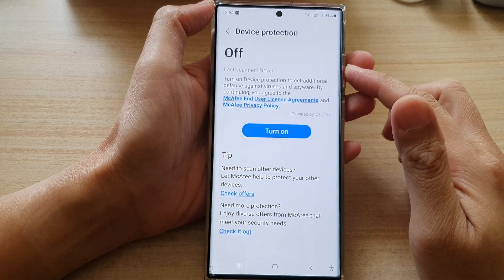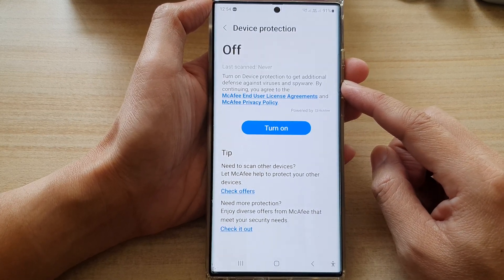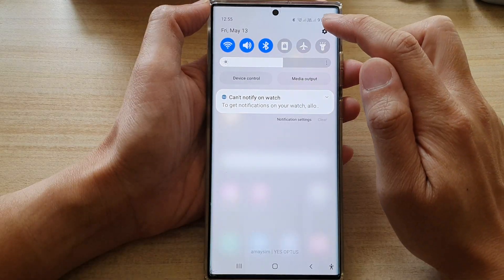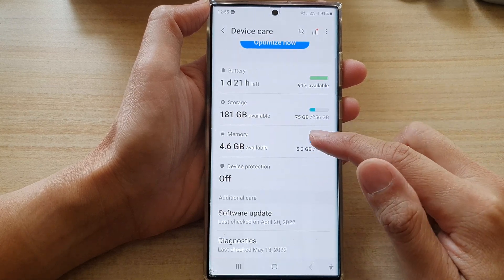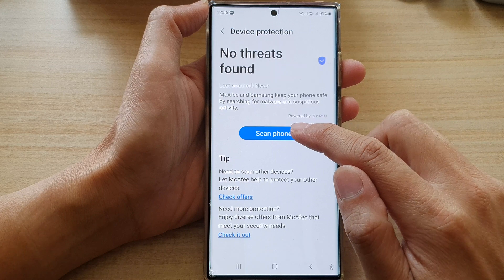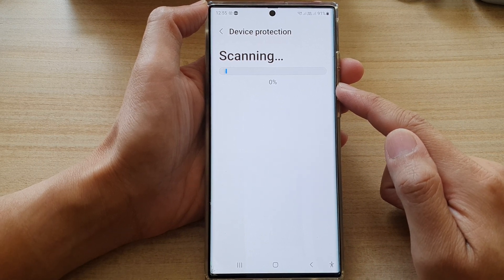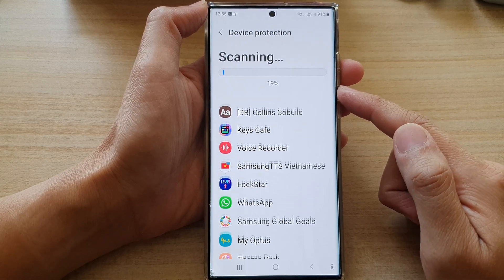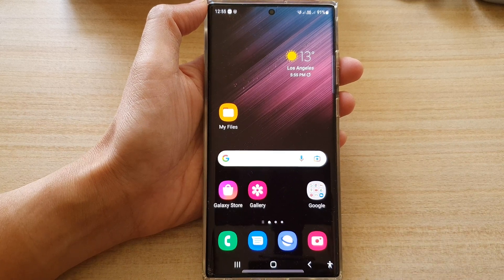Galaxy S22/S22+/Ultra: How to Turn On Anti-Virus & Spyware Protection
Learn how you can turn on anti-virus and spyware protection on the Samsung Galaxy S22 / S22+ / S22 Ultra.